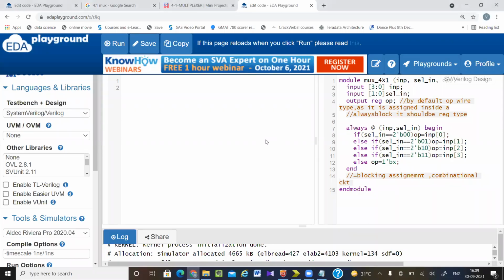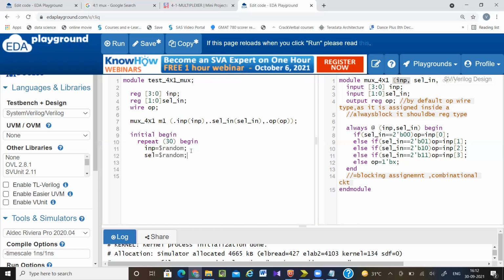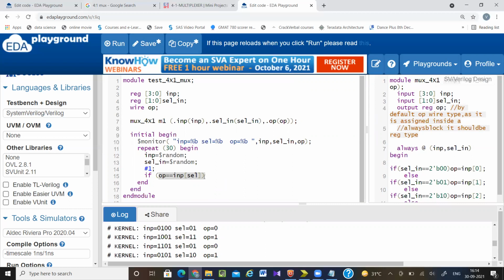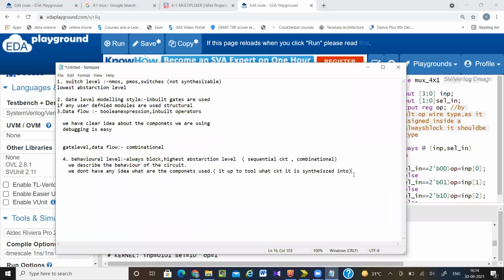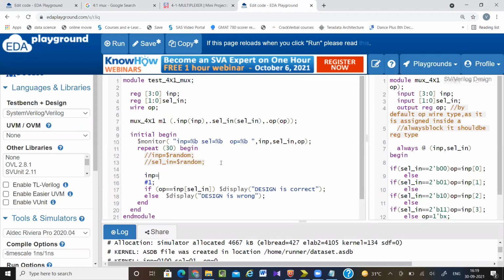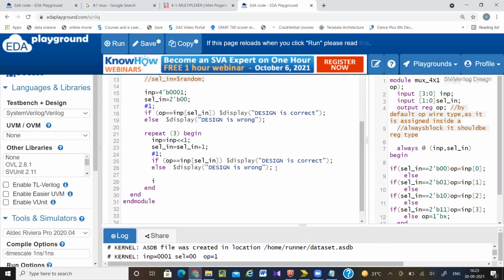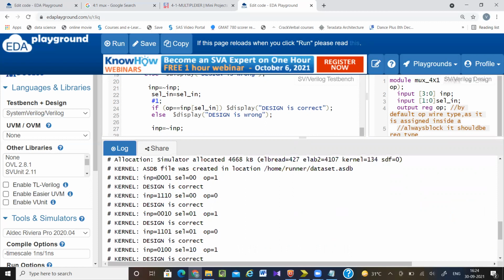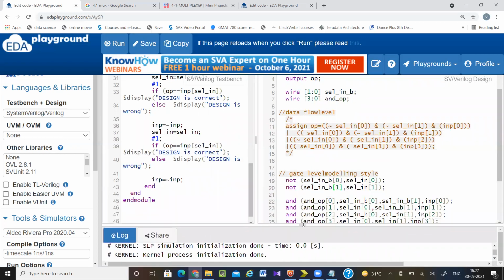#3 verilog self checking test bench for 4:1 mux.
Following things explained in the video.
1. Writing self checking testbench  for 4:1 mux .